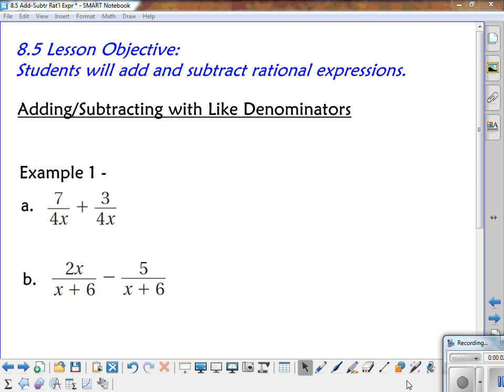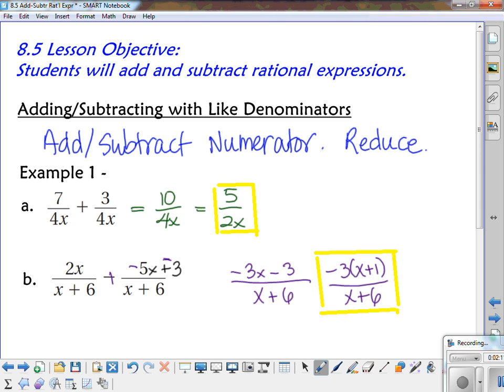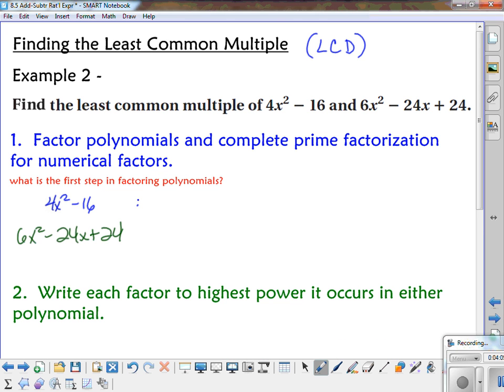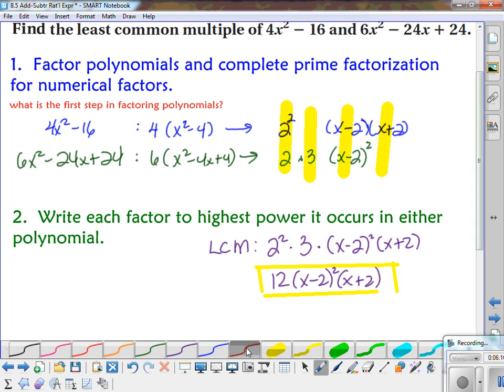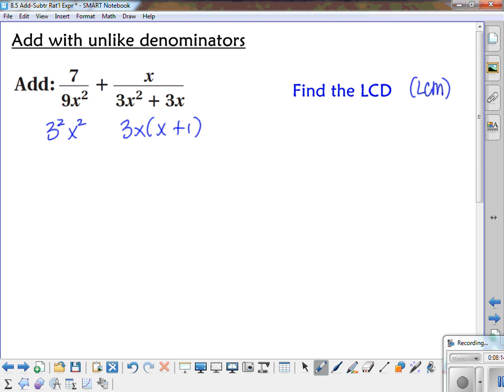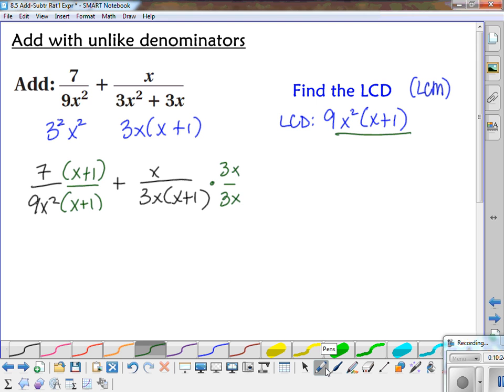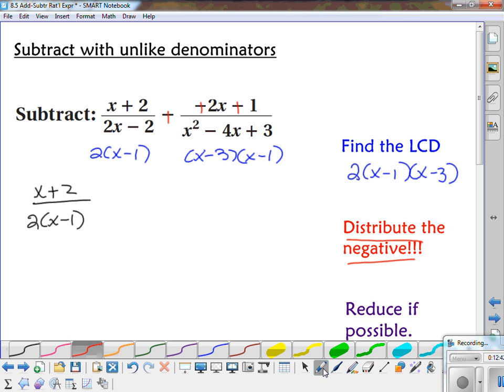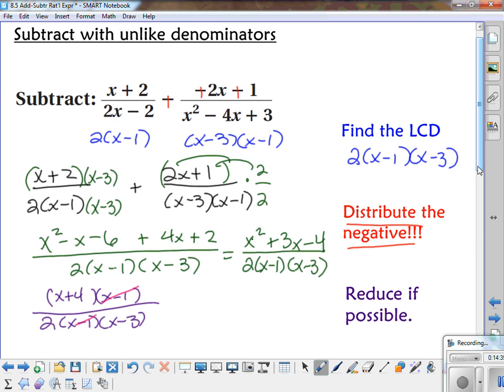8.5a Add & Subtract Rational Expressions